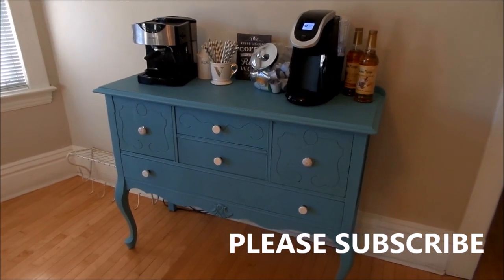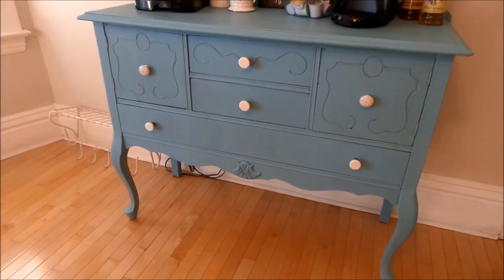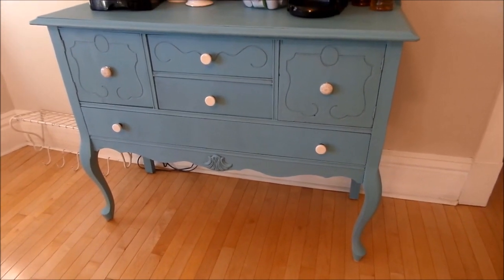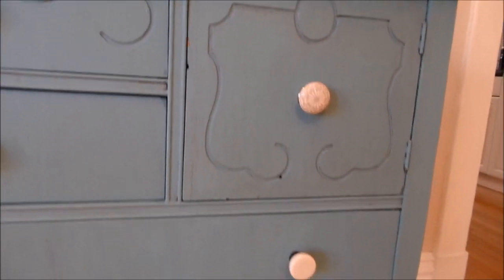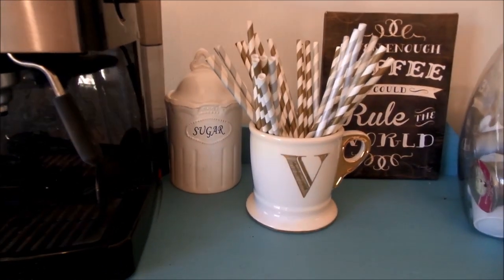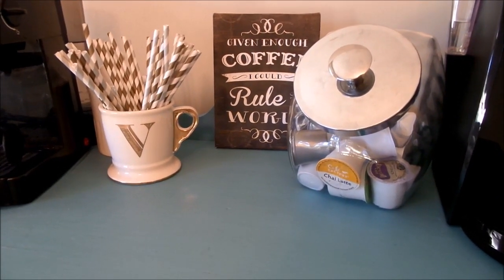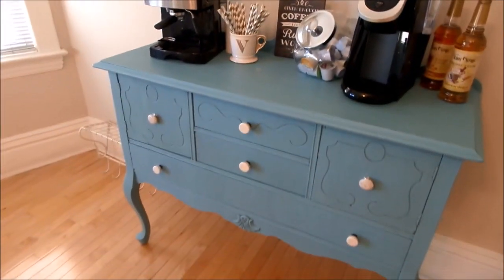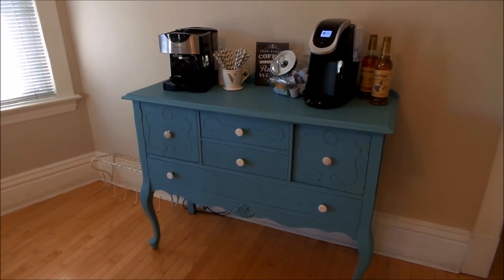Affordable DIY Coffee Bar Using Items From the Thrift Store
Hello loves! Sorry about my shakiness, I just ordered a tripod and studio lights.

Shade: Provence